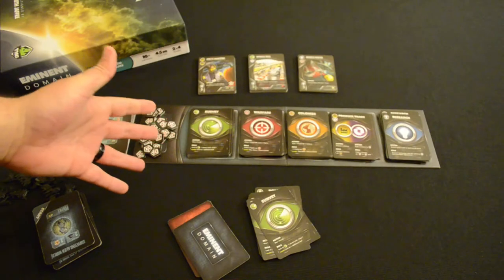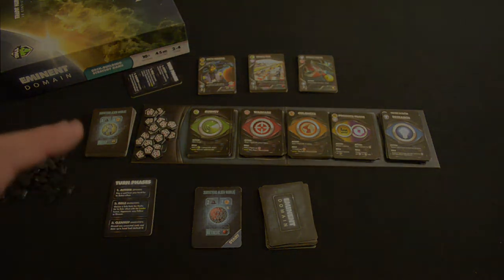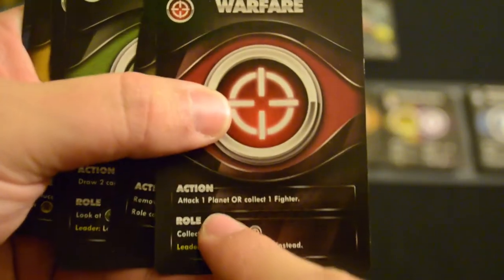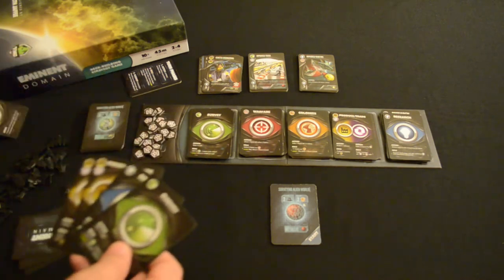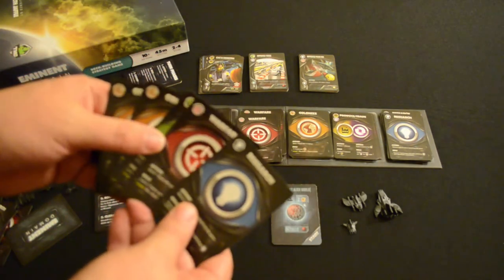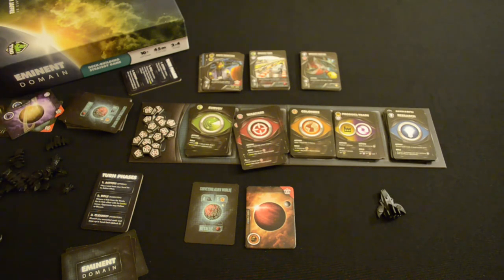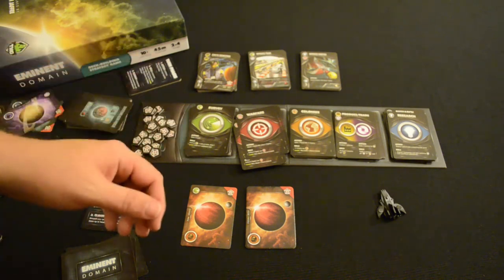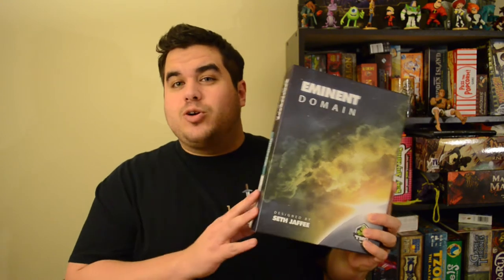Eminent Domain by Tasty Minstrel Games Review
Eminent Domain is a space conquest deck builder where players will compete against each other gaining victory points for planets they can conquer or colonize.  Really fun.